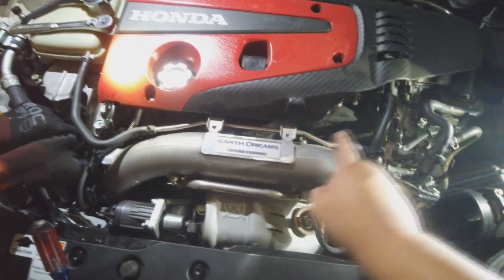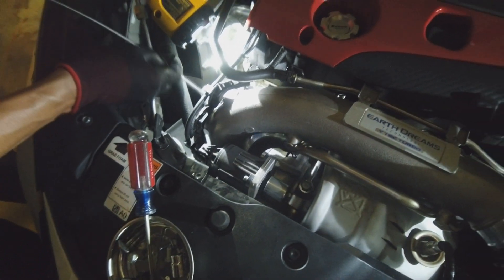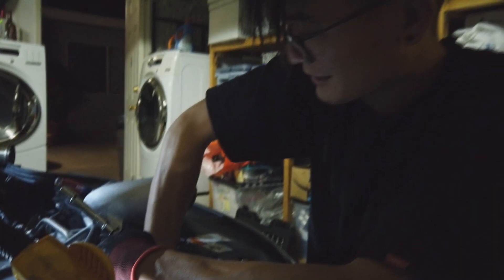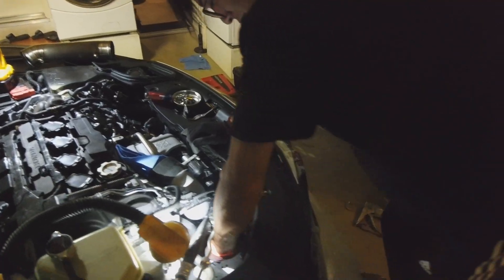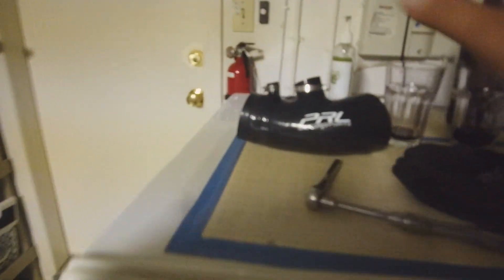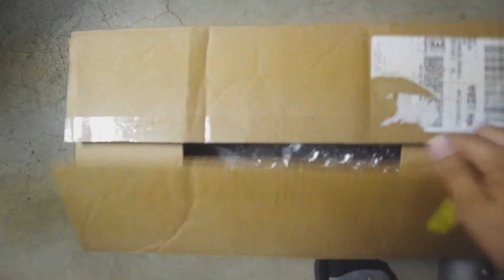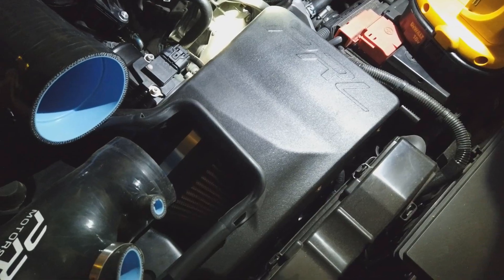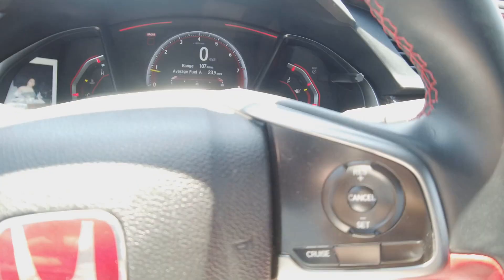Civic Type R PRL INLET PIPE Install (FK8)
We installed PRL's Inlet pipe on my 2019 Civic Type R (FK8). Pretty easy and straight forward upgrade to install. Shout out to my friend Justin for putting the part in while I filmed.